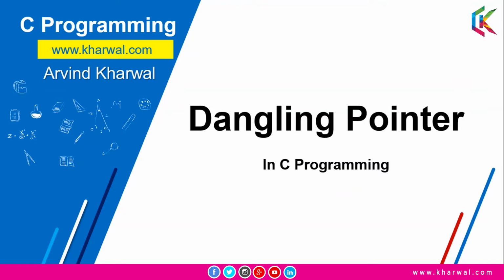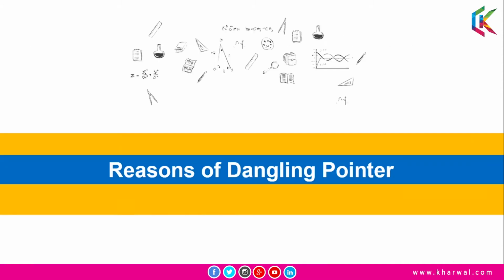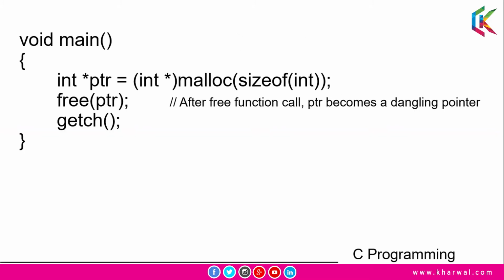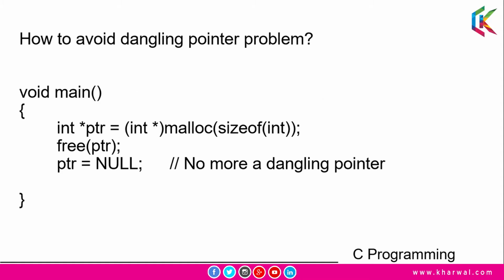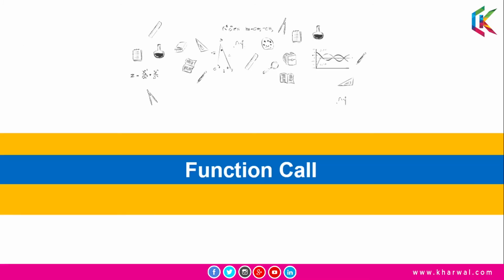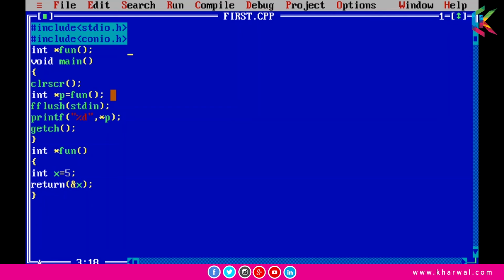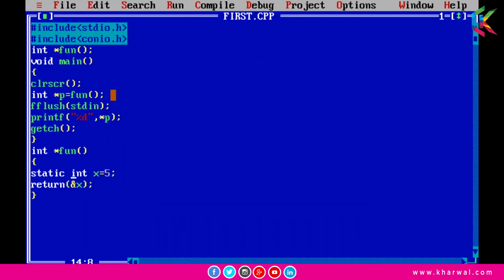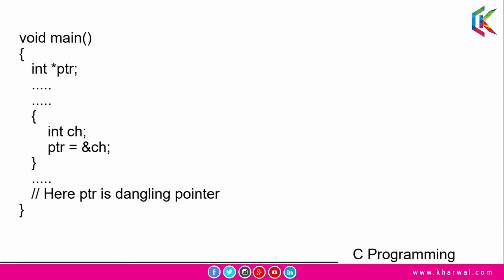Dangling Pointer in C Programming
Topics Covered in this lecture:

1. Dangling Pointer in C Programming